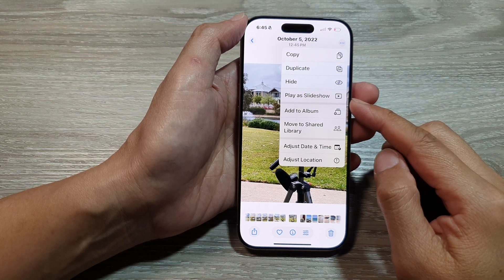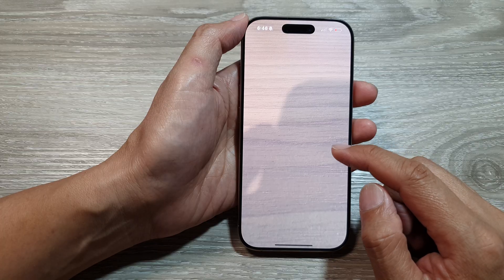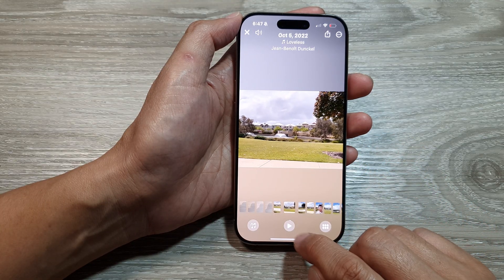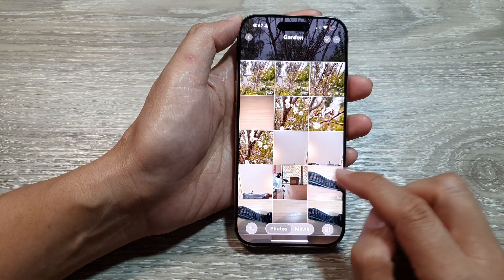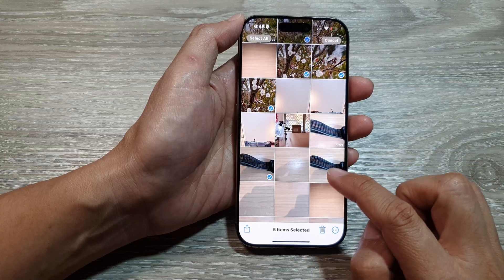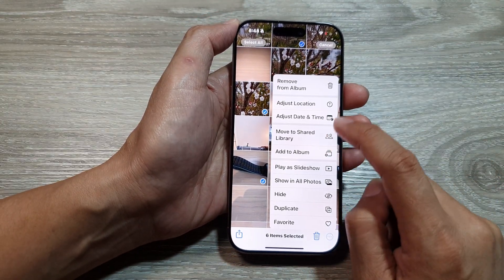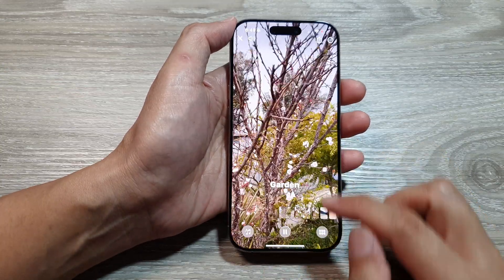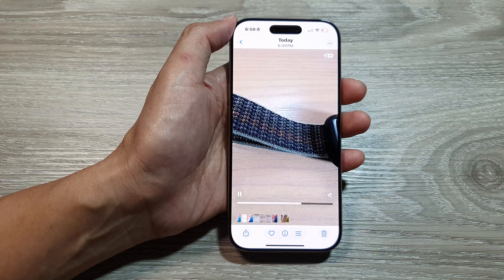iPhone 16/16 Pro Max: How to Start A Picture Slide Show In Photos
Learn how to start a picture slideshow in the Photos app on iPhone 16, 16 Pro, 16 Pro Max, and 16 Plus running iOS 18. This guide helps you play your favorite memories as a seamless slideshow with transitions and background music, perfect for sharing or personal viewing.